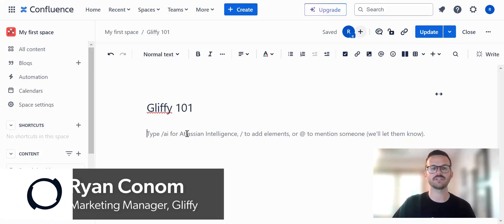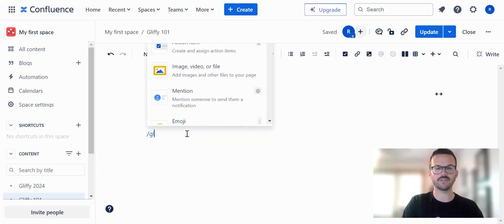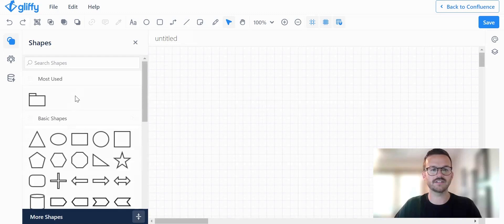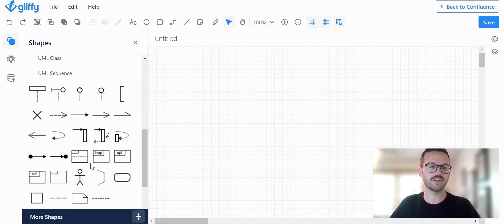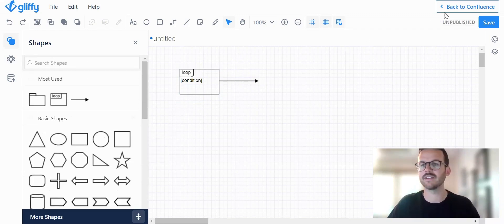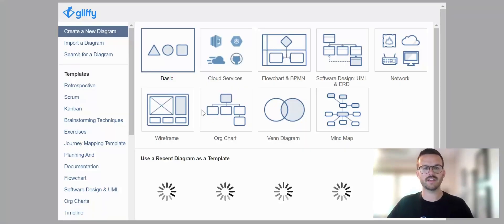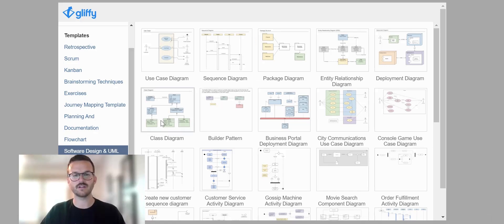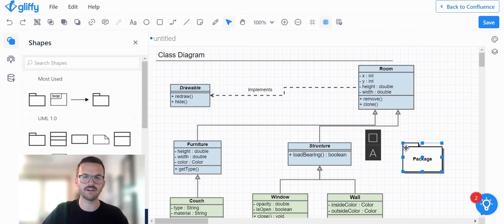How to Create UML Diagrams for Confluence Documentation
Code can be complicated, but visualizing it doesn't need to be.

Here's how to create a UML diagram with Gliffy, your intuitive technical diagramming tool for Confluence 💙